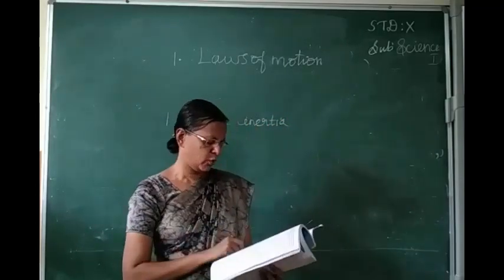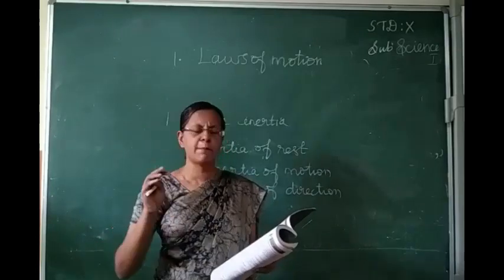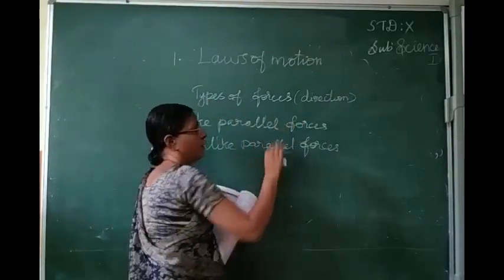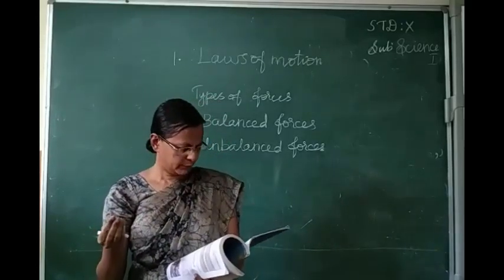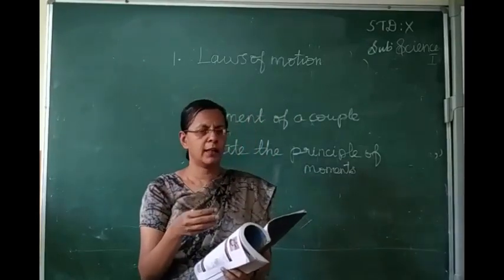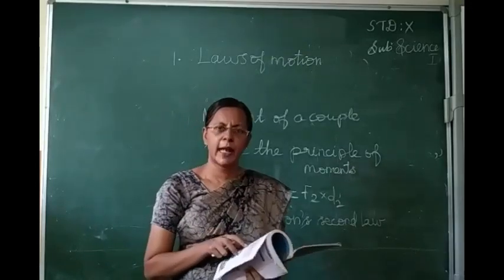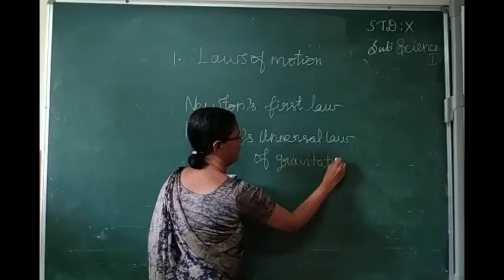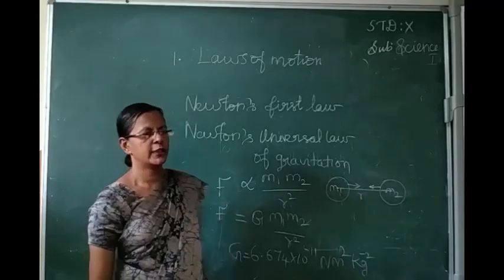10th Std Revision - Science I - Joseph's School, Sasthankarai.